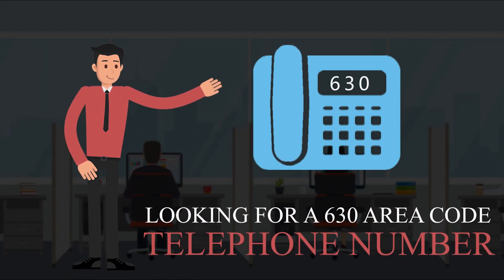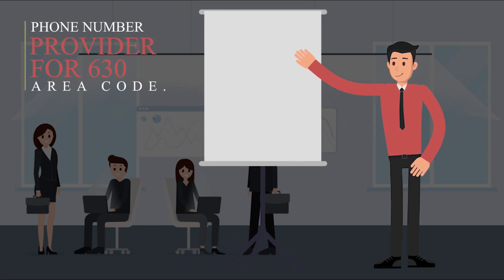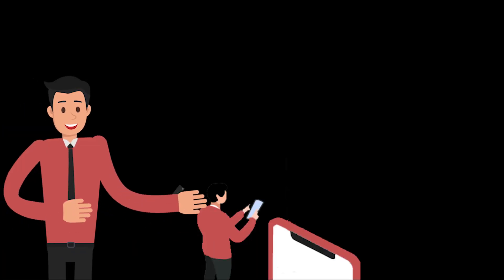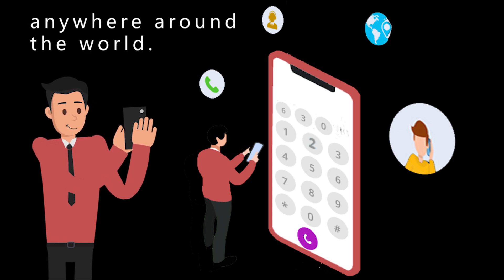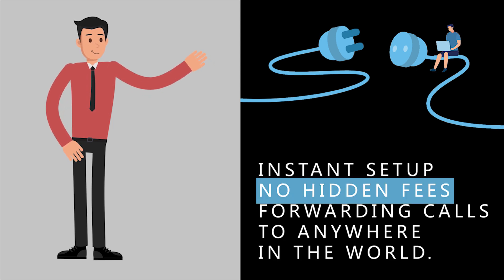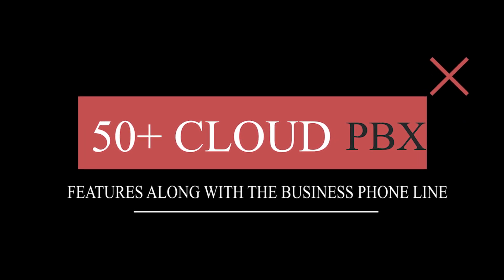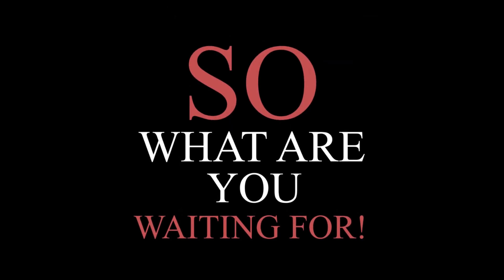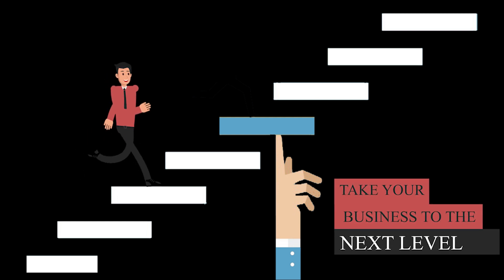630 area code - My Country Mobile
checkout my country mobile the most reliable and affordable virtual phone number, provider for 630 area code '

with my country mobile you can buy 630 area code virtual phone number anytime any were around the world

my country mobile provides instant setup with no hidden fees, plus forwarding calls to anywhere in the world

my country mobile offers 50+ cloud PBX features, along with the business phone line.

sign up for my country mobile now.
and take your business to the next level.